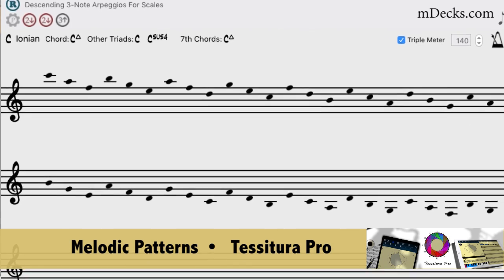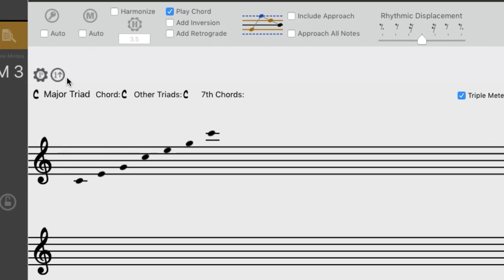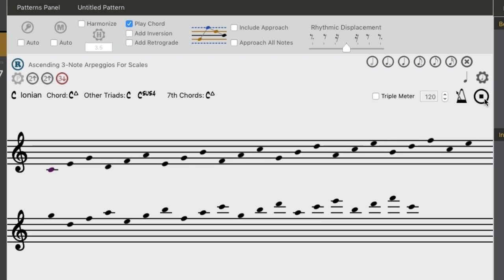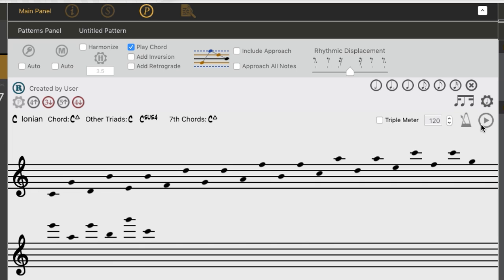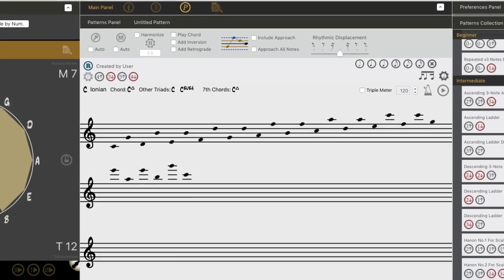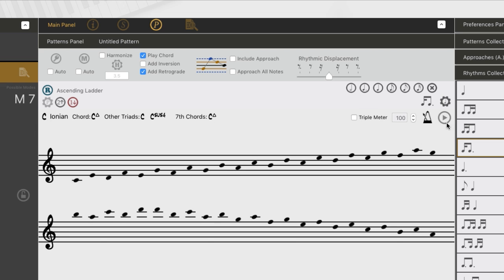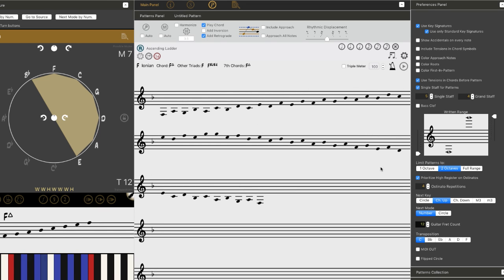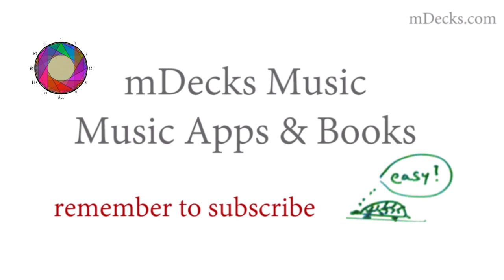Melodic Patterns in Tessitura Pro Mac OSX Tutorial Part I Music Theory video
The world of scales and modes just got more interesting!!!

Melodic Patterns in Tessitura Pro for Mac OSX, Tutorial I

Tessitura Pro for iPad and iPhone.

Learn music structures from a new perspective. Understand the relationship between modes in structures.

Develop your ears and practice scales, arpeggios, chords and any structure you can imagine. Use it as a source of inspiration for improvisation and composition. An app that takes on the world of music structures in a unique and profound way!

List of Source Scales in Tessitura Pro (as of version 1.8)
Ionian =  Major
Melodic Minor
Harmonic Minor
Augmented Triad
Diminshed 7th
Whole Tone Scale
Chromatic Scale
Half Diminished
Messiaen Inverse III Truncated
Messiaen V Truncated
Messiaen III Inverse
Messiaen V
Messiaen II Truncated
Messiaen VI
Messiaen IV
Messiaen VII
Major Triad
Minor Triad
Sus4 Triad
Diminished Triad
Maj7
Min7
Min7b5
Dom7
Aug7
Major Pentatonic
Blues Scale
Raga Neelangi India
Dom7b5
Major Blues Scale
Dominant Bebop
Major Bebop
7sus4
Minor Maj7
Aug Maj7
Harmonic Major
Neapolitan = Jazz Minor b2 =  Neapolitan Minor
Neapolitan Minor
Double Harmonic Major = Byzantine =  Arabic =  Gipsy major
Enigmatic

List of all scales and modes in Tessitura Pro (as of version 1.8)
Chromatic Scale
Dominant Bebop
Phrygian addb5 Bebop
Mixolydian add#9 Bebop
Lydian addb2 Bebop
Locrian add7 Bebop
Ionian add#4 Bebop
Dorian addb6 Bebop
Aeolian addb9 Bebop
Major Bebop
Mixolydian b9 #9 b13 Bebop
Mixolydian addb9 Bebop
Lydian add#9 Bebop
Locrian add6 Bebop
Dorain add#4 Bebop
Altered Major Bebop
Aeolian add7 Bebop
Ionian
Phrygian
Mixolydian
Lydian
Locrian
Dorian
Aeolian
Messiaen VII
Messiaen VII n4
Messiaen VII n3
Messiaen VII n2
Messiaen VII Inverse n5
Enigmatic
Enigmatic Mixo add#4 no6
Enigmatic Lydian b6 bb7
Enigmatic Locrian add9
Enigmatic Ionian sus4
Enigmatic Dorian add7
Enigmatic Augmented Dominant
Major Blues Scale
Septatonic (Blues) VII
Septatonic (Blues) VI
Septatonic (Blues) V
Septatonic (Blues) III
Septatonic (Blues) II
Septatonic (Blues) I
Major Pentatonic
Pentatonic sus4 b7
Pentatonic sus4
Pentatonic Minor b6
Minor Pentatonic
Harmonic Major
Phrygian b4
Mixolydian b9
Lydian Minor
Lydian Augmented #9
Locrian bb7
Dorian b5
Messiaen IV
Messiaen IV n4
Messiaen IV n3
Messiaen IV n2
7sus4
7sus4 3rd Inversion
7sus4 2nd Inversion
7sus4 1st Inversion
Sus4 Triad
Sus2 Triad
Quartal
Messiaen III Inverse
Messiaen III Inverse n3
Messiaen III Inverse n2
Messiaen VI
Messiaen VI n4
Messiaen VI n3
Messiaen VI n2
Neapolitan
Superlocrian bb3
Mixolydian b5 b13
Mixolydian #11 b13
Lydian Augmented Dominant
Lydian Augmented #6
Locrian n2 b4
Double Harmonic Major
Ultraphrygian
Oriental
Lydian #2 #6
Locrian bb3 bb7
Ionian Augmented #2
Hungarian Minor
Messiaen V
Messiaen V n3
Messiaen V n2
Neapolitan Minor
Mixolydian Augmented
Lydian #6
Locrian Dominant
Ionian b2
Altered Locrian
Aeolian #4
Harmonic Minor
Mixolydian b9 b13
Lydian #9
Locrian n13
Ionian #5
Dorian #4
Altered Dominant dim7
Half Diminished
Diminished
Min7
Min7 3rd Inversion
Min7 2nd Inversion
Min7 1st Inversion
Messiaen II Truncated
Messiaen II Truncated n3
Messiaen II Truncated n2
Messiaen Inverse III Truncated n2
Maj7
Maj7 3rd Inversion
Maj7 2nd Inversion
Maj7 1st Inversion
Aug Maj7
Aug Maj7 3rd Inversion
Aug Maj7 2nd Inversion
Aug Maj7 1st Inversion
Major Triad
Major Triad 2nd Inversion
Major Triad 1st Inversion
Messiaen V Truncated
Messiaen V Truncated n2
Melodic Minor
Mixolydian b13
Lydian b7
Lydian #5
Locrian n9
Dorian b2
Altered
Raga Neelangi India
Raga Neelangi India n3
Raga Indupriya India
Dom7
Dom7 3rd Inversion
Dom7 2nd Inversion
Dom7 1st Inversion
Whole Tone Scale
Aug7
Dom7b5
Messiaen VI Truncated
Messiaen VI Truncated
Blues Scale
Raga Hamsanandi, Puriya India
Pentatonic add#9 (Blues)
Mixolydian Hexatonic
Hexatonic VI
Hexatonic IV
Min7b5
Min7b5 3rd Inversion
Min7b5 2nd Inversion
Min7b5 1st Inversion
Minor Maj7
Minor Maj7 3rd Inversion
Minor Maj7 2nd Inversion
Minor Maj7 1st Inversion
Minor Triad
Minor Triad 2ndInversion
Minor Triad 1st Inversion
Diminshed 7th
Diminished Triad
Diminished Triad 2nd Inversion
Diminished Triad 1st Inversion
Augmented Triad